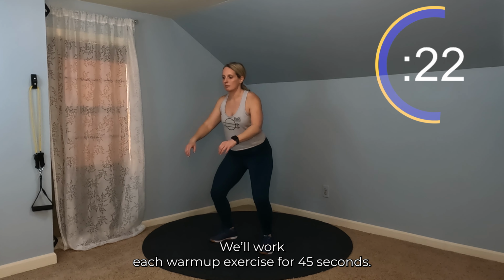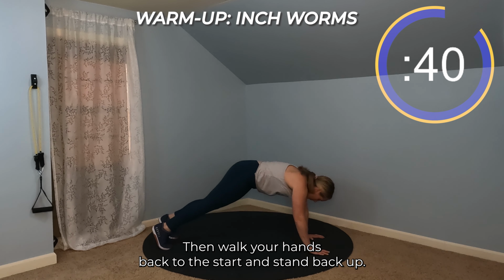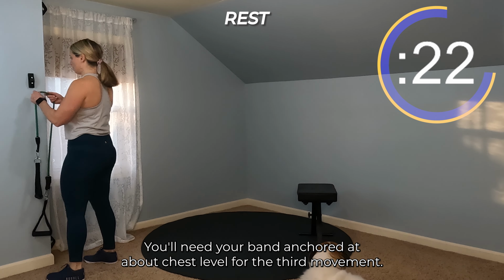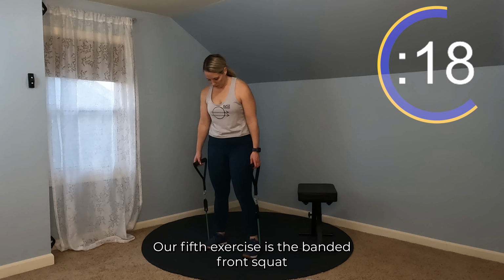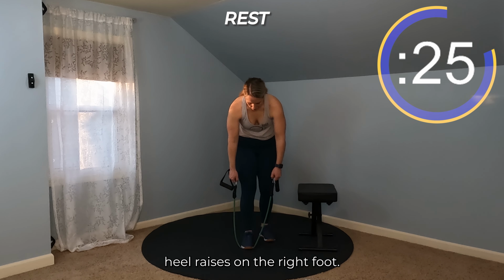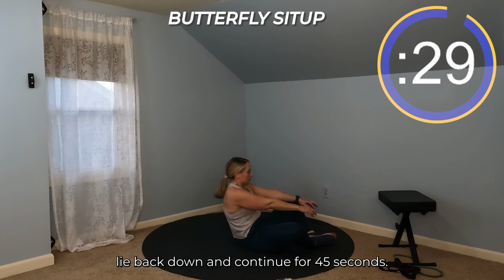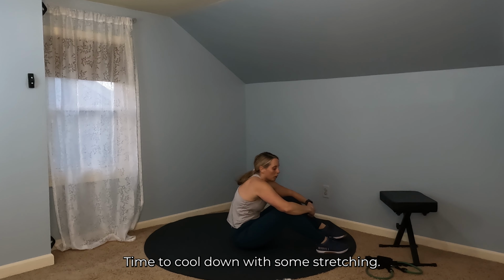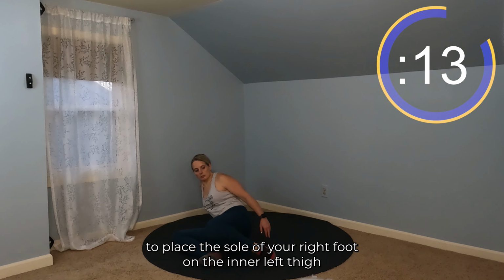30-minute RESISTANCE BAND FULL-BODY STRENGTH workout for DIABETES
This is an exercise video focused on strength training for people with diabetes using resistance bands. 10 exercises are repeated once each. This is a full-body workout, and it is recommended that you first watch the exercise and diabetes safety, abdominal bracing, air squat, dumbbell front squat, Bulgarian split squat, and lunges videos posted below before beginning the workout. If you have high blood pressure, heart disease, or arthritis, it is recommended that you also watch the exercise safety videos listed below related to these conditions.

Dumbbells (different brand, similar style)
Adjustable dumbbells
Resistance bands with door anchor (different brand, similar style)
Door anchor only
Wall anchor
Round yoga mat (different brand, similar style)

Timecodes:
0:00 - Intro
0:26 - Warm-up
5:23 - Bulgarian split squat
7:25 - Chest press
8:23 - High row
9:22 - Front squat
10:23 - French press
11:24 - Bicep curl
12:24 - Heel raise
14:25 - Butterfly sit-up
15:24 - Repeat sequence
25:00 - Cool-down (stretches)

Sources used:
1. Colberg et al. Physical Activity/Exercise and Diabetes: A Position Statement of the American Diabetes Association. Diabetes Care. 2016 Nov;39(11):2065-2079. doi: 10.2337/dc16-1728. PMID: 27926890; PMCID: PMC6908414.
2. American College of Sports Medicine. ACMS’s Resources for the Personal Trainer, sixth edition.  Philadelphia, Wolters Kluwer, 2022.
3. American College of Sports Medicine, Liguori et al. (2022). ACSM's guidelines for exercise testing and prescription (Eleventh edition.). Philadelphia: Wolters Kluwer.
4. Qadir et al. Effectiveness of Resistance Training and Associated Program Characteristics in Patients at Risk for Type 2 Diabetes: a Systematic Review and Meta-analysis. Sports Med - Open 7, 38 (2021).